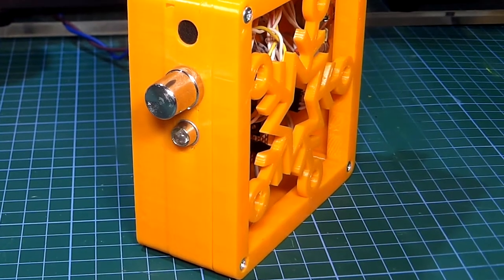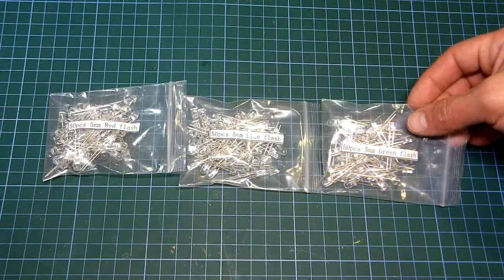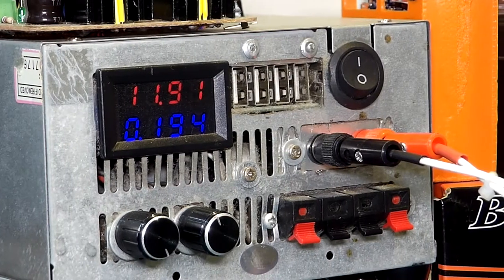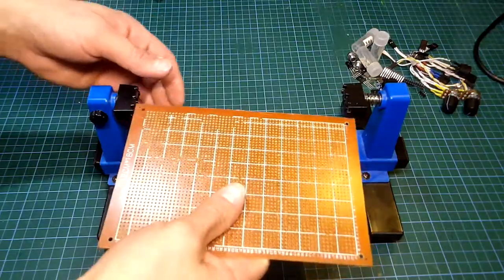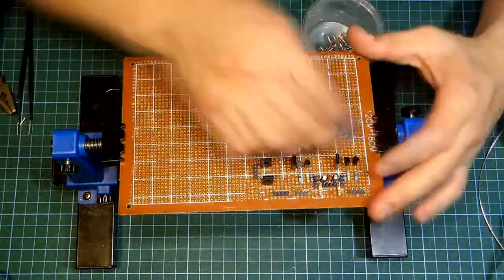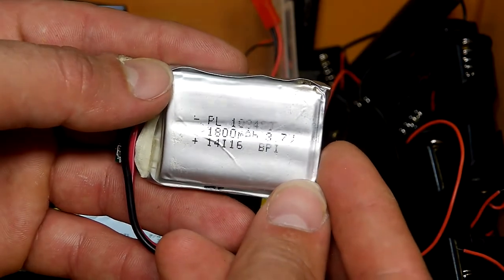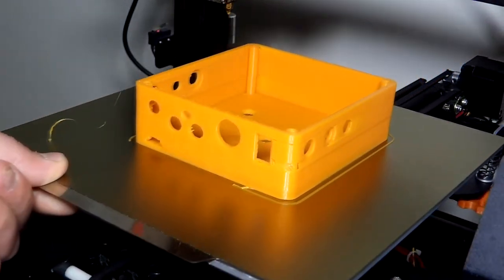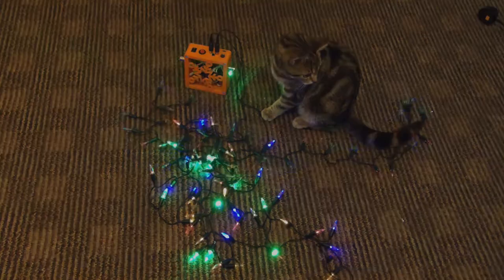Simple Audio reactive Christmas LED Lights 2 in 1 flashers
Hi guy's and welcome back in today video i will be showing how can you make your own verry simple audio reactive led Christmas  light , project is simple and eazy to replicate.